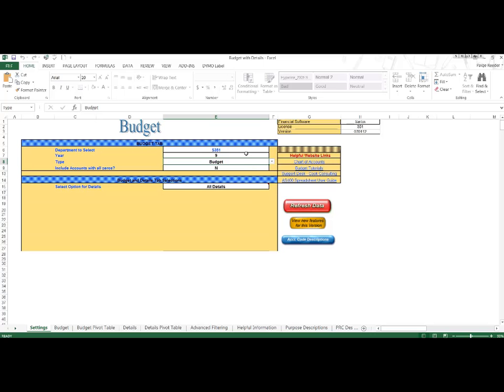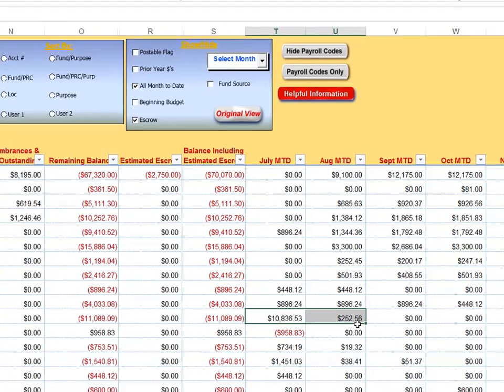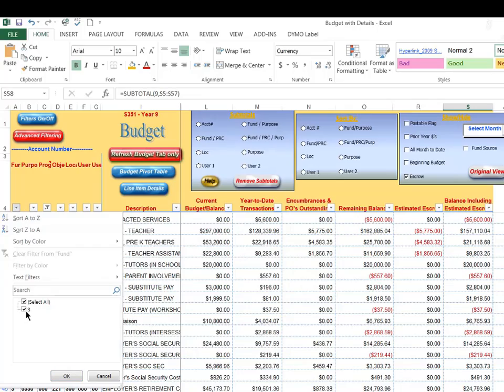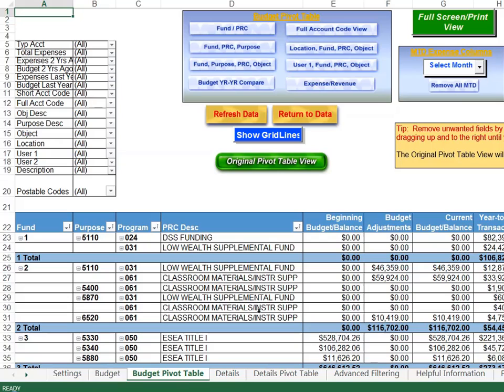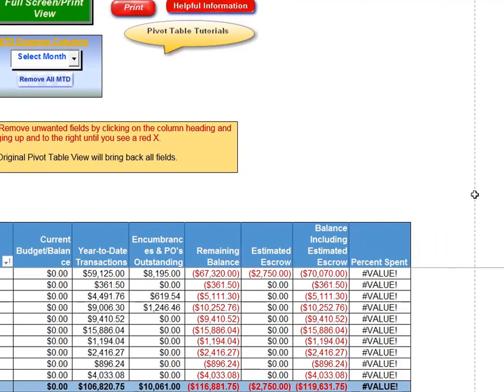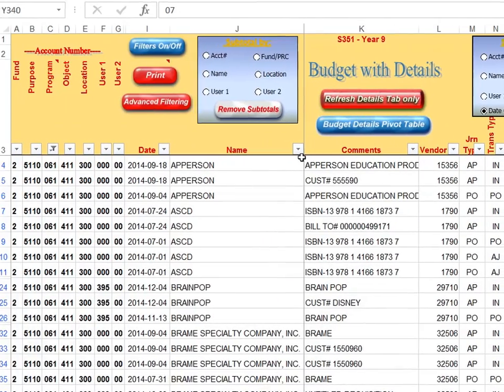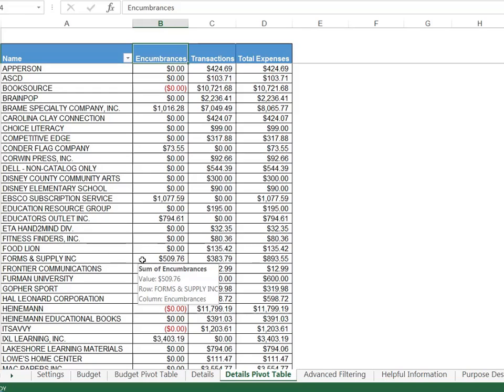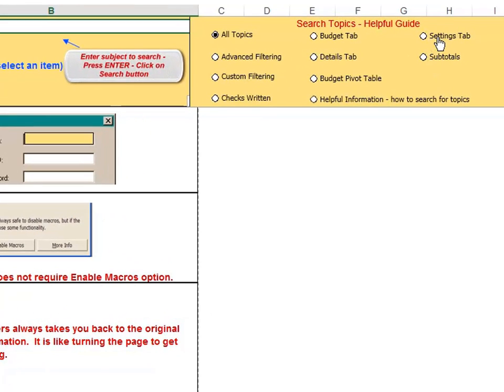CCI Spreadsheets: Budget with Details - Directors / Schools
This is a full training session for the Budget with Details spreadsheet for Department Users, Directors, School Principles and Bookkeepers. It is only 40 minutes for the complete training!